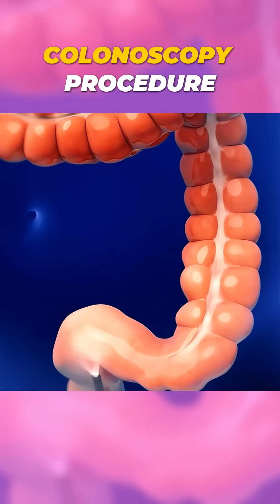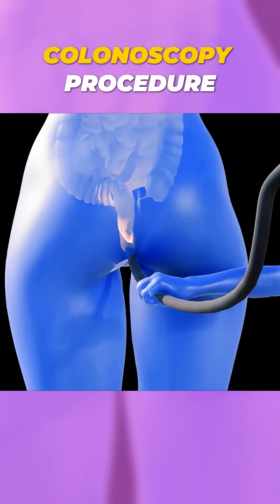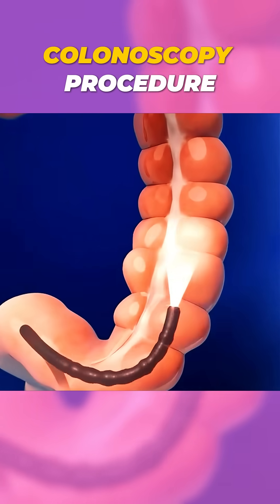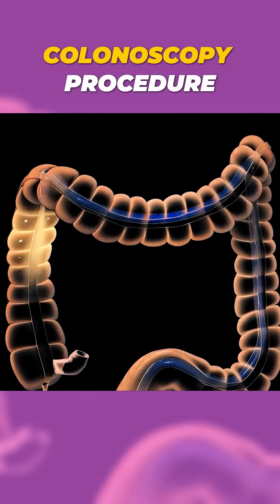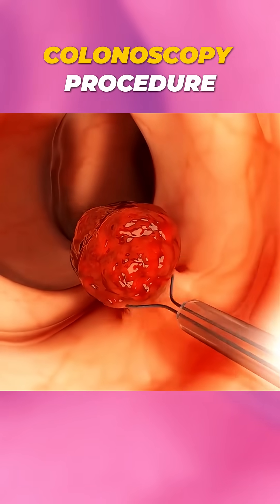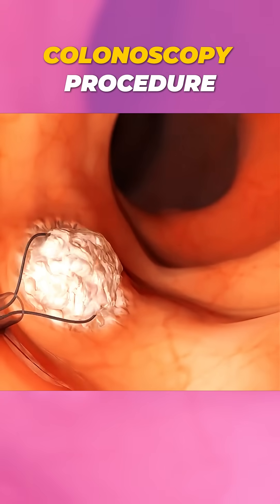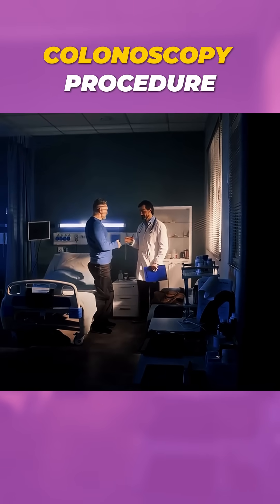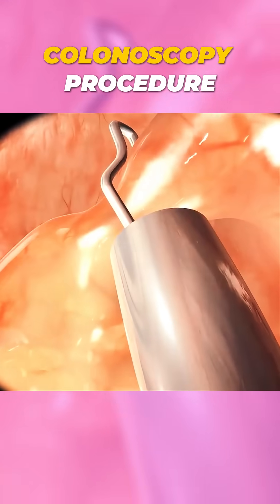Colonoscopy Procedure Explained | 3D Medical Animation in 60 Seconds#facts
🧪 What is a colonoscopy? This 3D medical animation shows how a colonoscopy is performed to examine the large intestine (colon) using a flexible tube with a camera. It’s crucial for detecting colon cancer, polyps, and inflammatory bowel diseases.

Ideal for medical students, nursing trainees, and patients who want to understand the procedure, this visual guide is short, clear, and medically accurate.

🔍 This video covers:

Why colonoscopies are done

Insertion of the colonoscope

Visualization of colon walls

Polyp detection and biopsy (if applicable)

🎓 Great for USMLE, nursing education, gastroenterology training, and patient awareness.
🌍 For learners and patients in the U.S., U.K., and worldwide.
Colonoscopy Procedure Explained | 3D Medical Animation in 60 Seconds